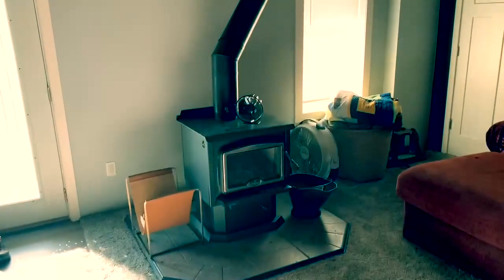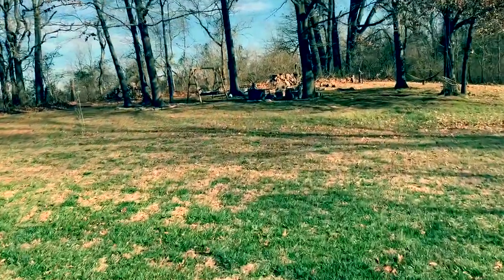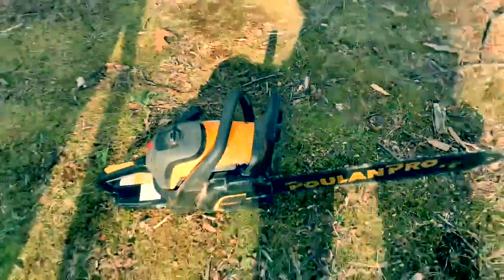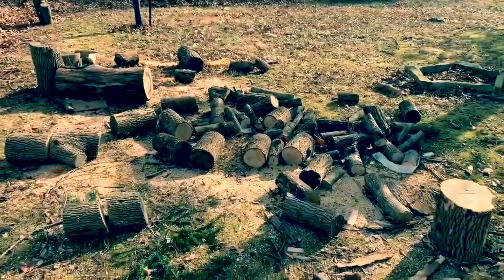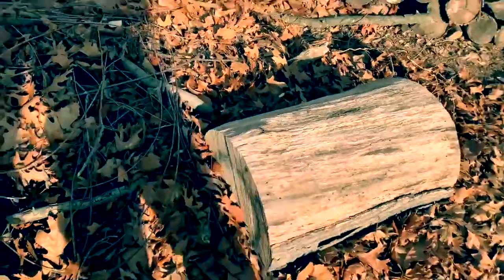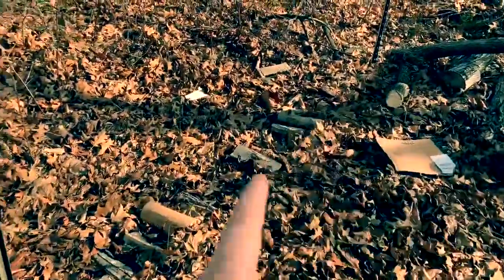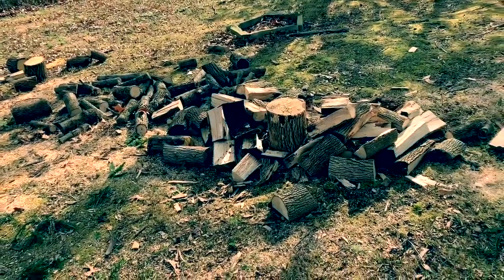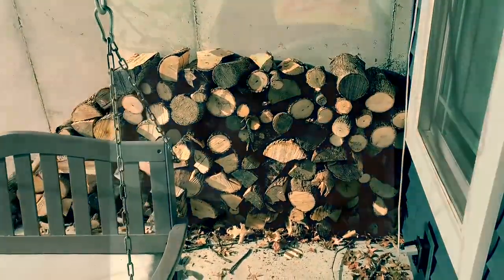Wood Stove: The Firewood Process